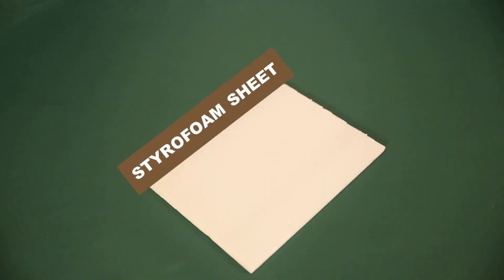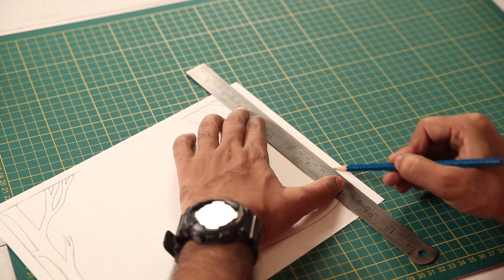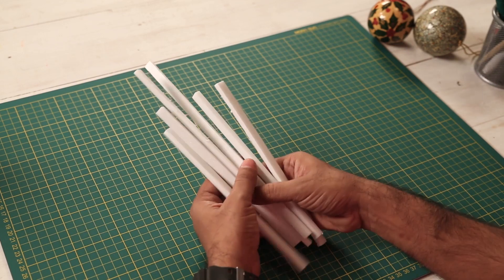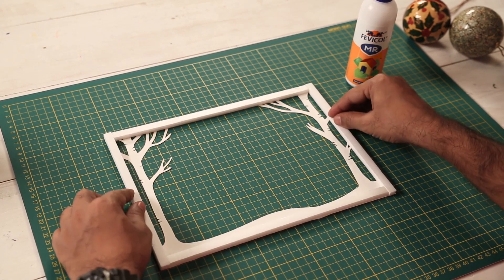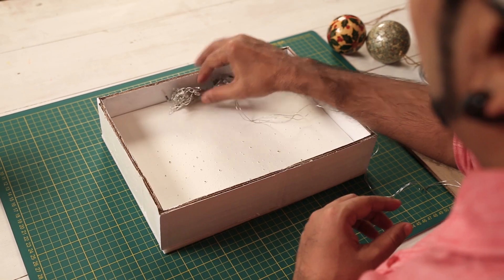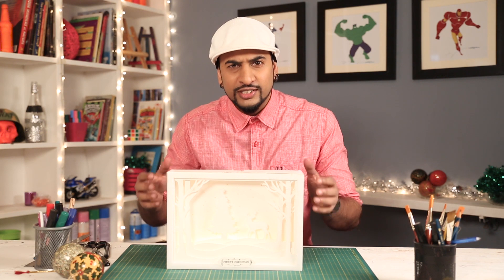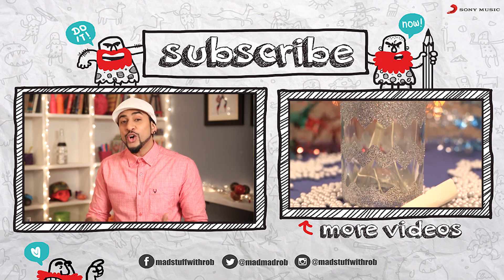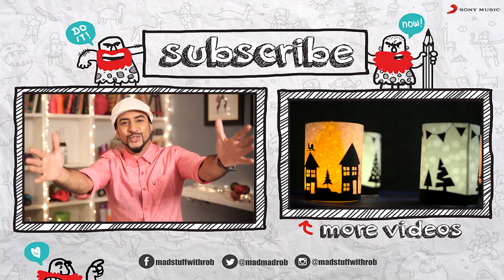How To Make A DIY 3D Christmas Shadow Box Card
Merry Christmas everyone :) Hope you have a fun filled one with a lot of candy and good music. It's Christmas time and time for some DIY. We give our friends and loved ones cards all the time. This 3D Christmas Shadow card works as a perfect gift when you want to wish someone, or it also makes for a perfect show piece which can go right besides your beautiful Christmas tree at home.